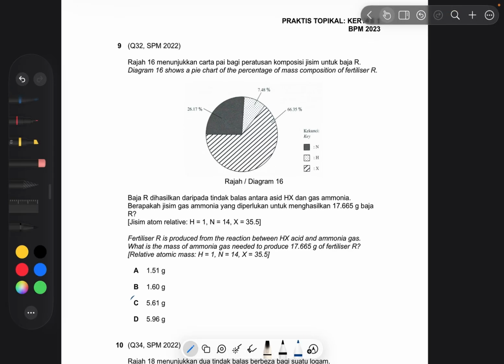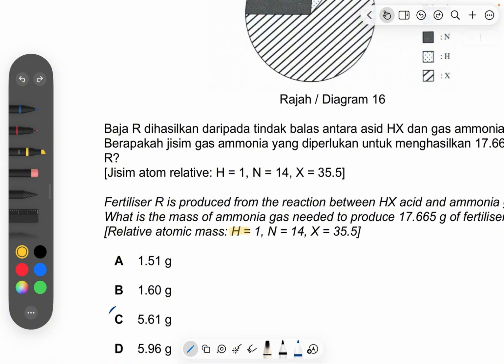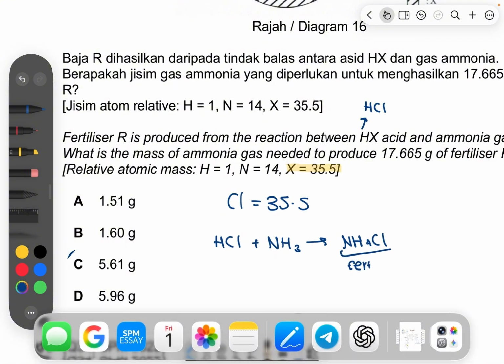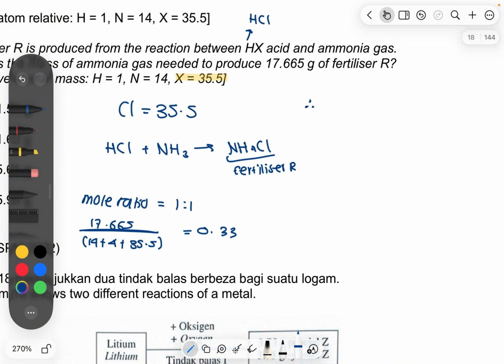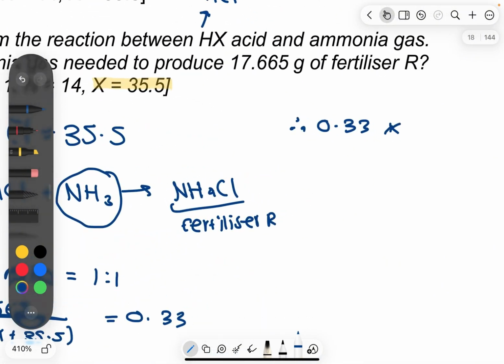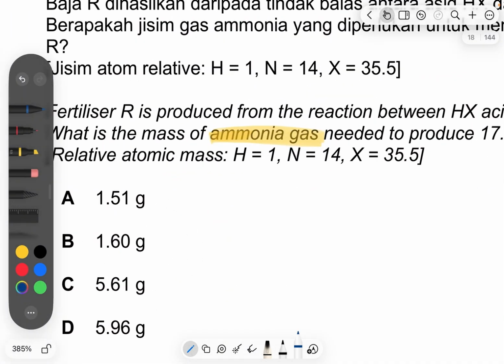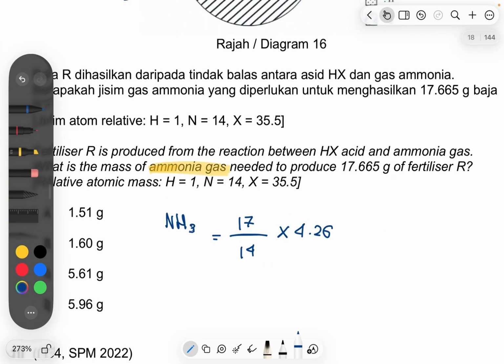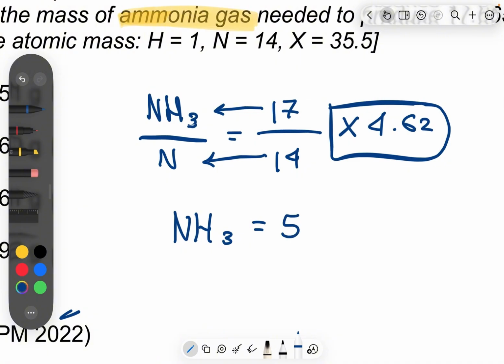One chemistry question a day series (SPM 2022 Q32 Stoichiometry percentage %)